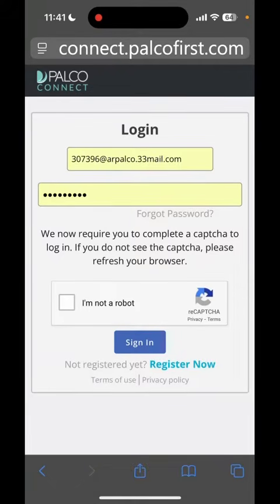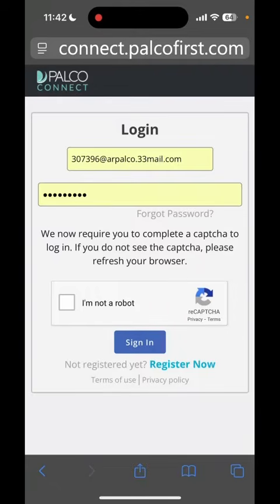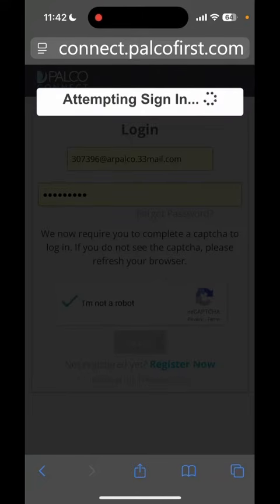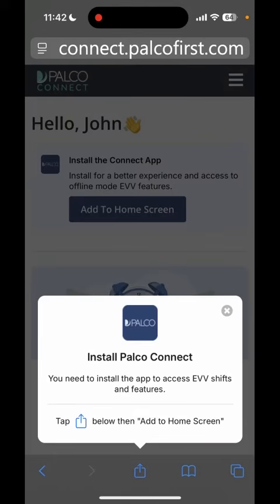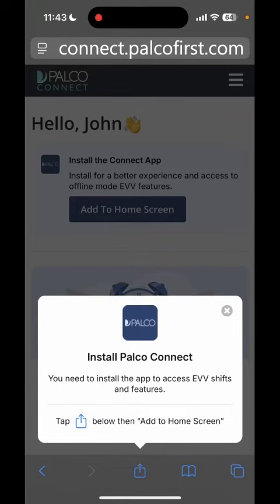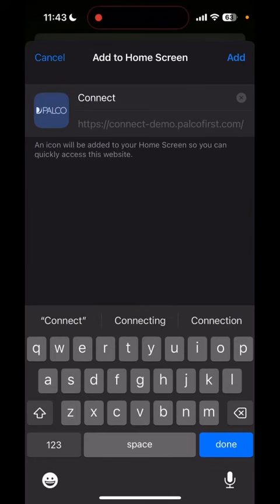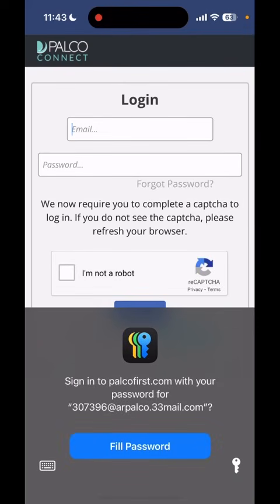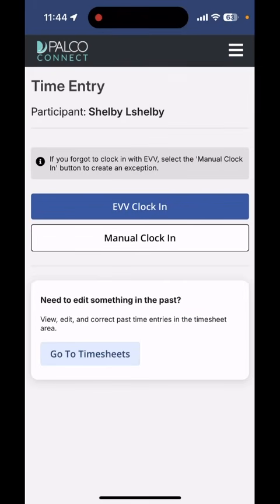How to Install Palco's EVV App